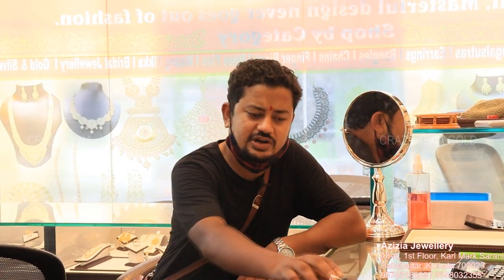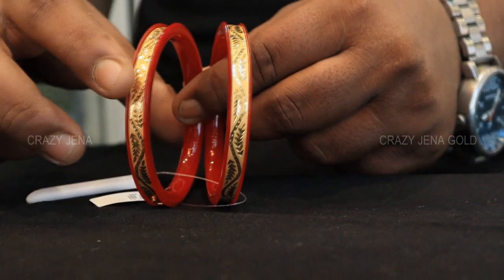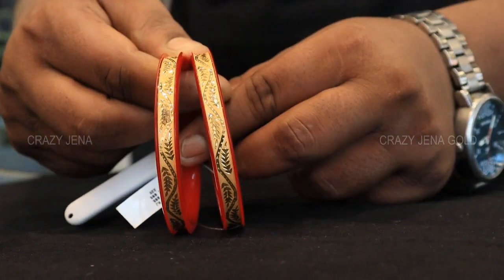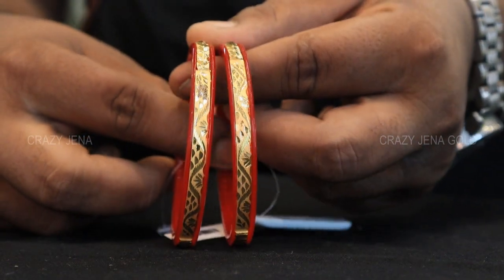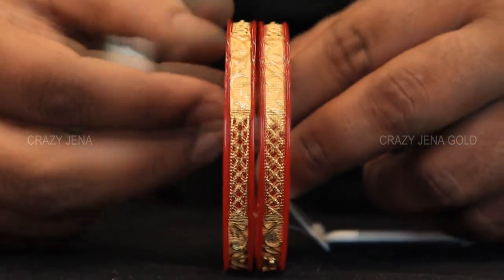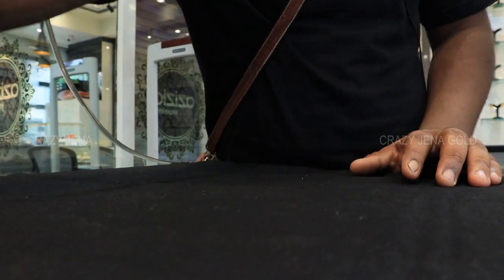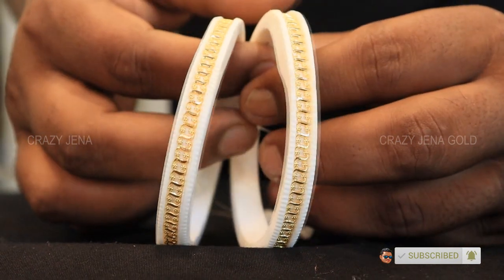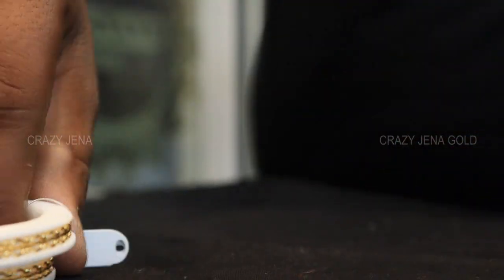New Arrival Daily Wear Gold Sakha N Pola Design | Light Weight Gold Sakha Pola Collection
New Arrival Daily Wear Gold Sakha N Pola Design | Light Weight Gold Sakha & Pola Collection @Crazy_Jena

Hello Friends,
In this video I am going to show you some daily and party wear sankha & Pola collection with price and weight..

For purchase please contact with seller
Azizia Jewellery
48-A, 1st Floor, Karl Mark Sarani
Babubazar, Kolkata 700023